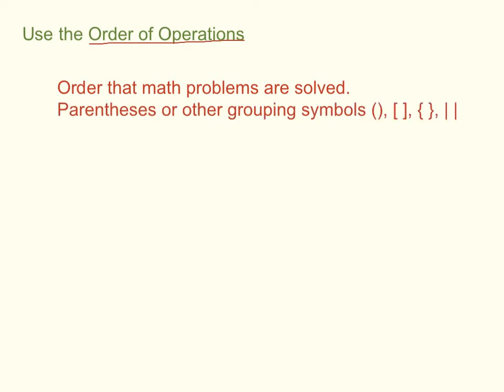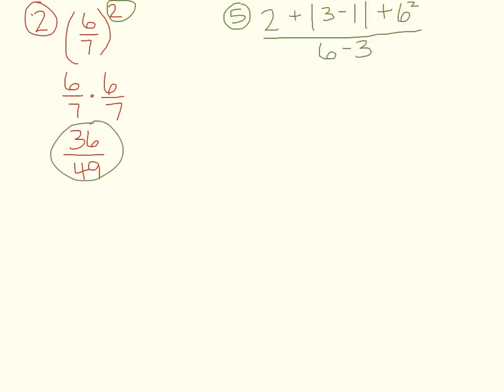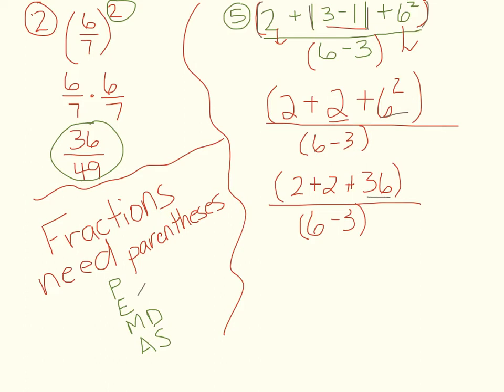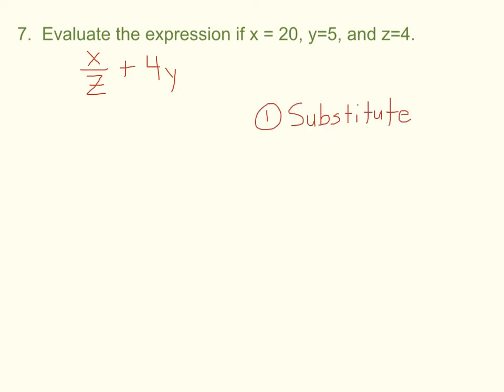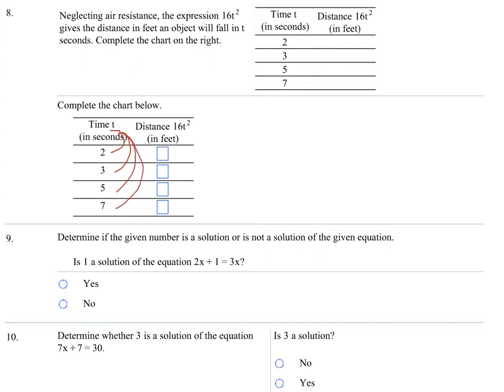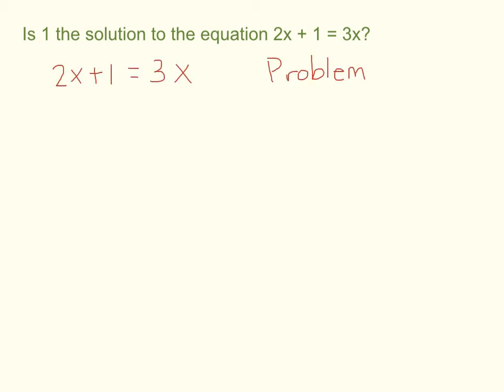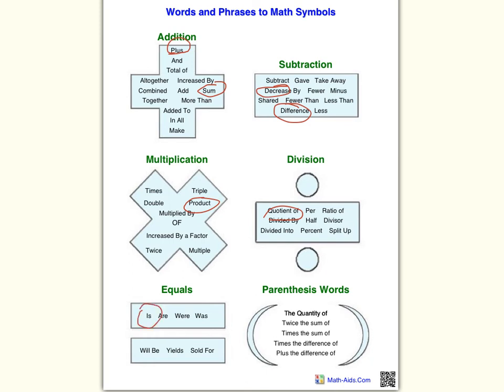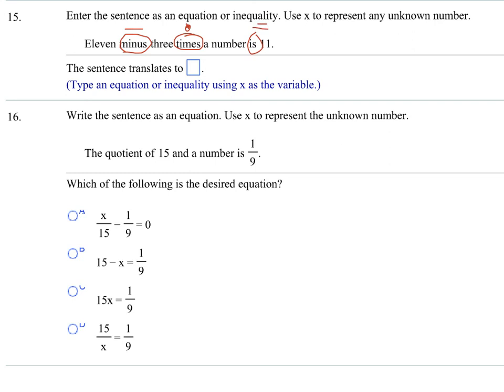1.4 MyMathLab Notes - Intro to Variable Expressions and Equations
Intro to Variable Expressions and Equations